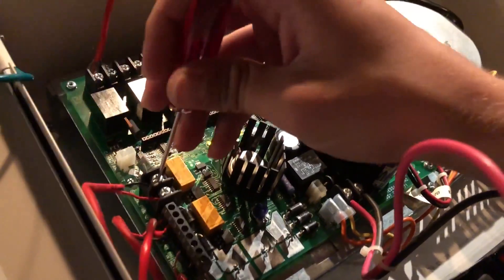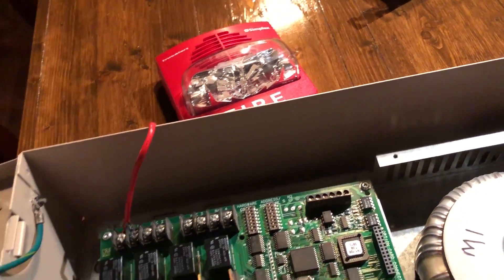Simplex 4009 IDNet Demonstration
This was an exciting thing to get!